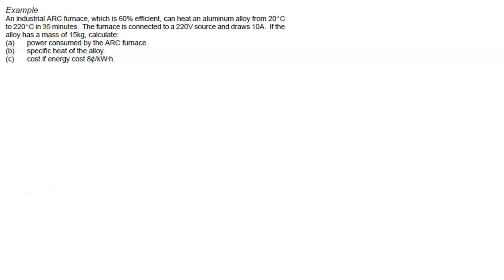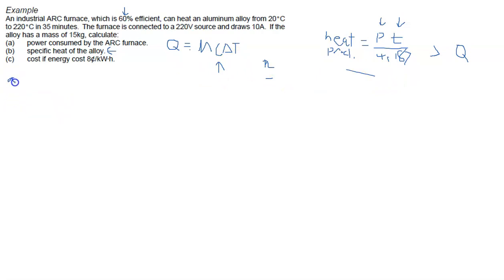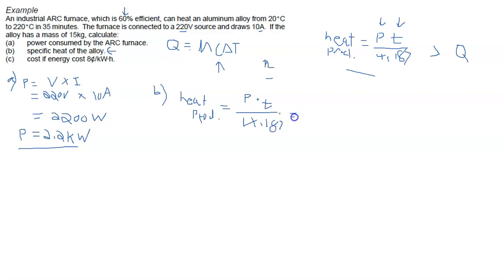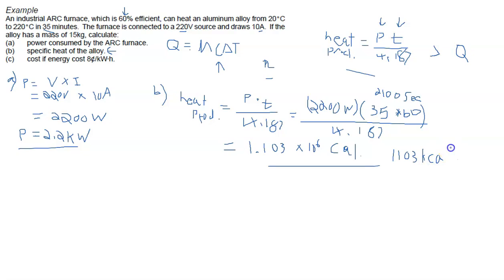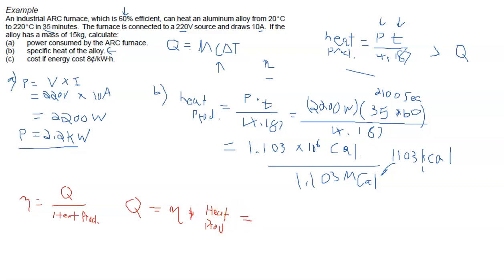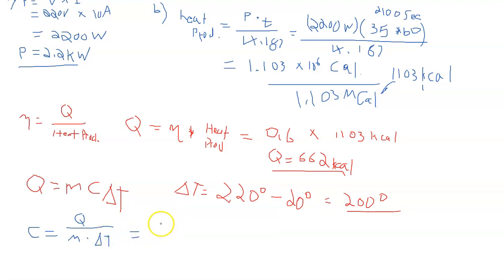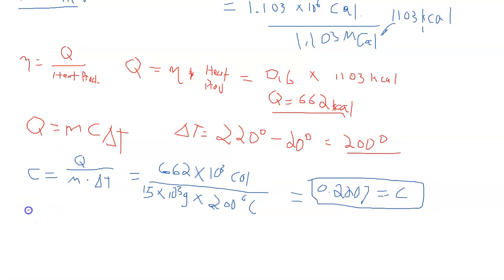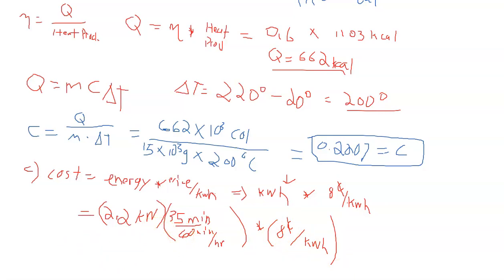Ex14 p64 WB - Heating Effect of an Electrical Current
Heating Effect of an Electrical Current